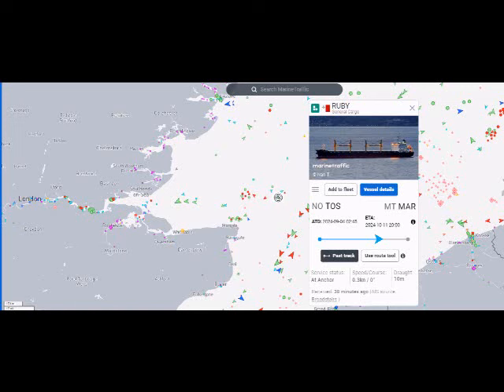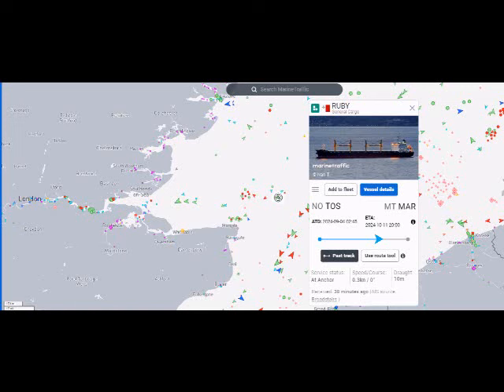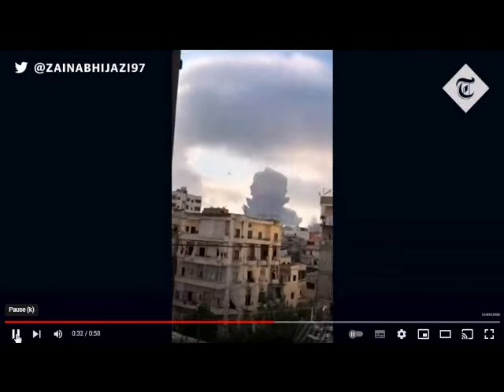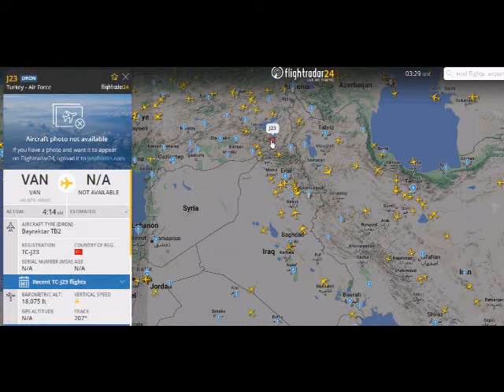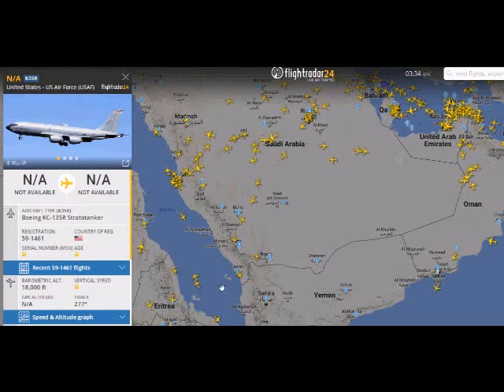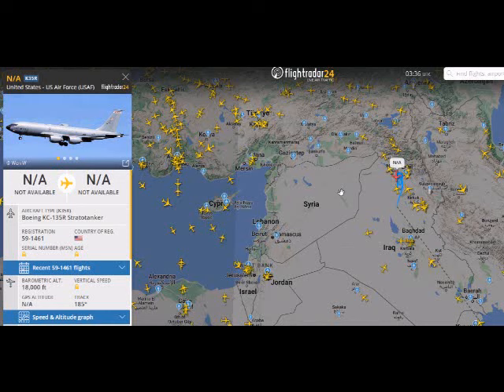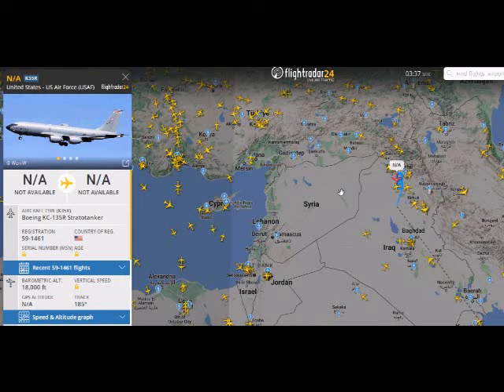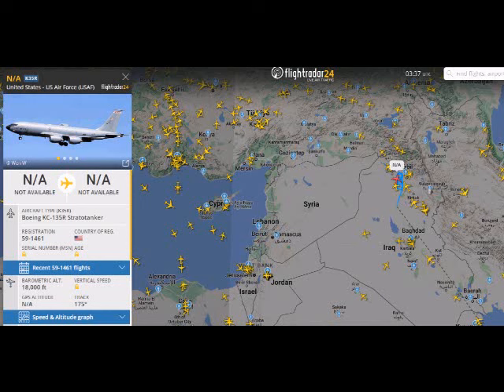HEADS UP this is the ship with 22.000 tons of explosiveS 20 miles of the coast of the UK right now!